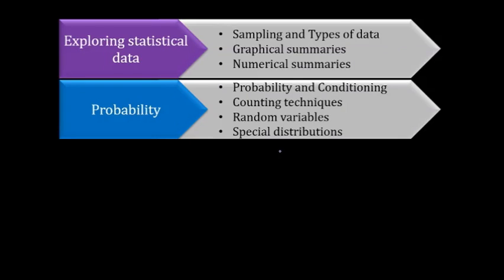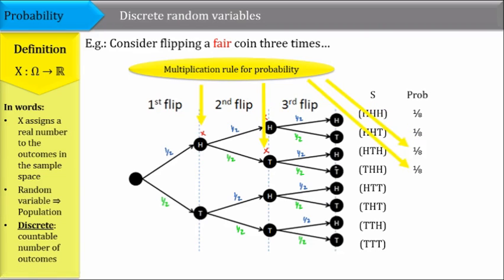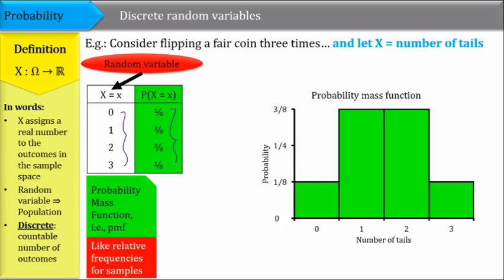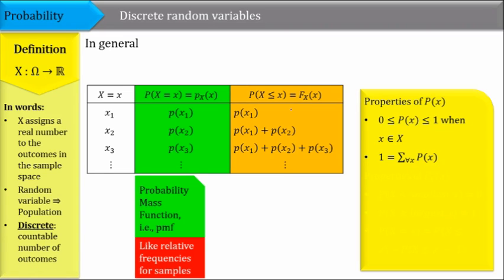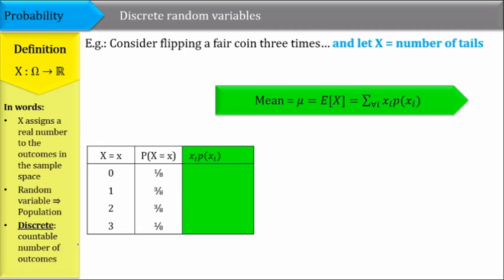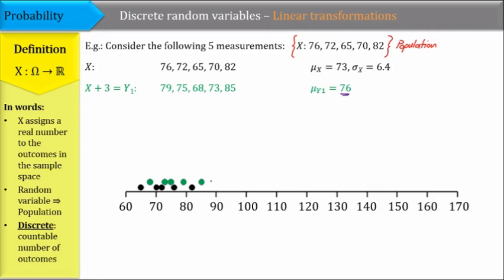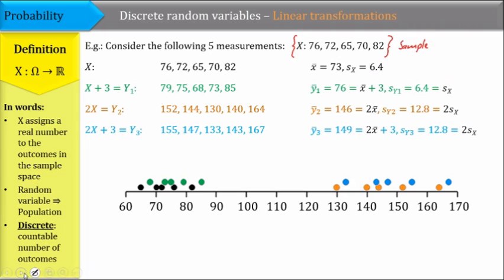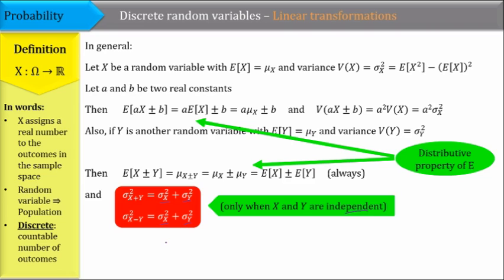05a discrete random variables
Introduction to discrete random variables and some properties.

00:00 Introduction
07:15 Probability mass function
08:45 Cumulative distribution function
10:57 Properties
13:50 Parameters mean and variance
18:52 Linear transformations and the distributive property of E